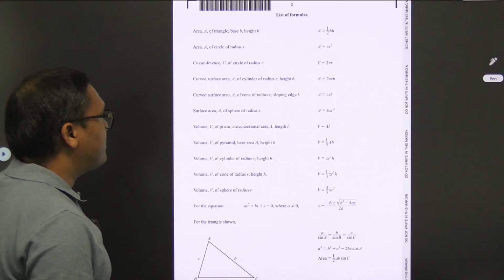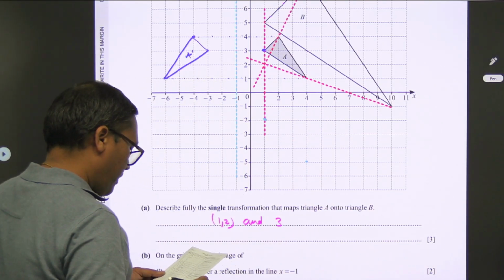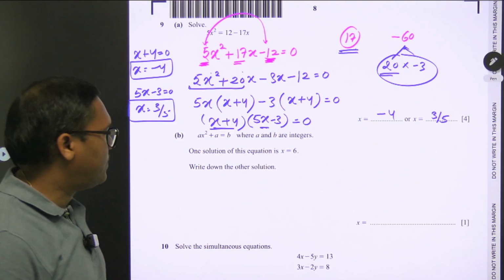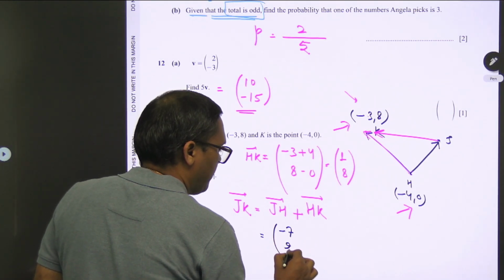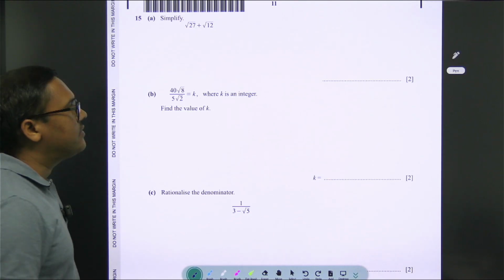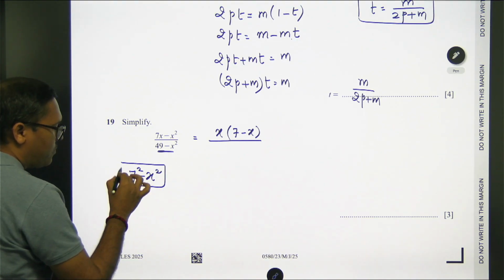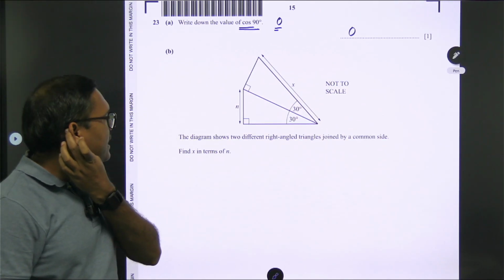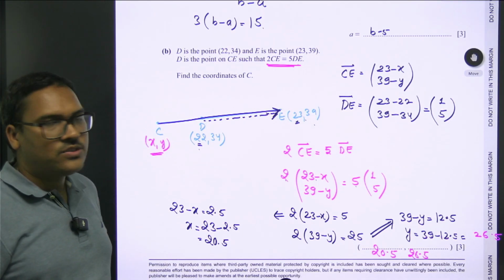IGCSE Maths May/June 2025 0580/23 | Full Worked Solutions | Past Paper Tutorial | Non-calculator 📚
IGCSE May June 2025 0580/23 Solutions | Past Paper